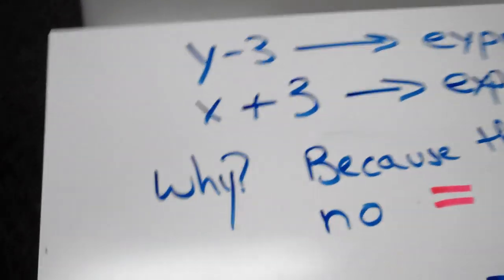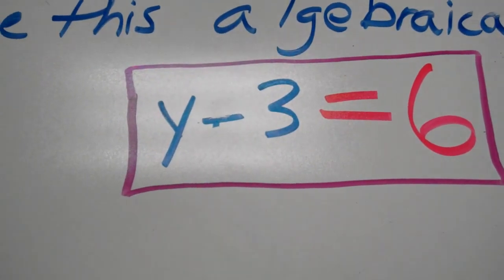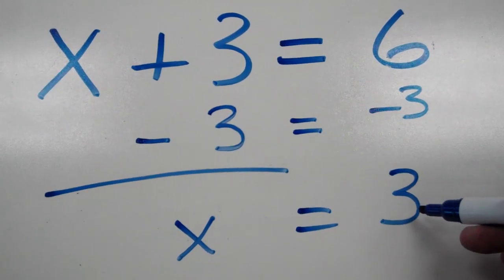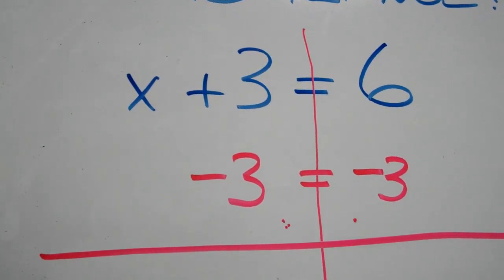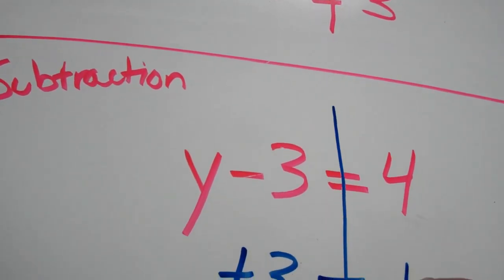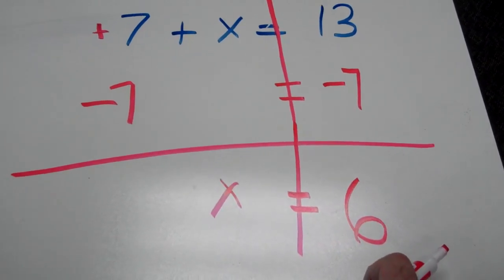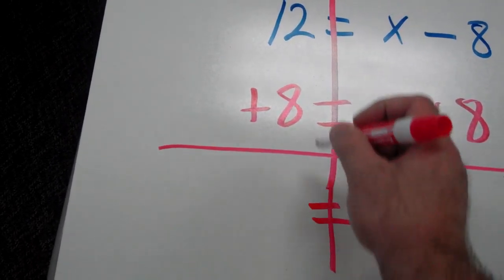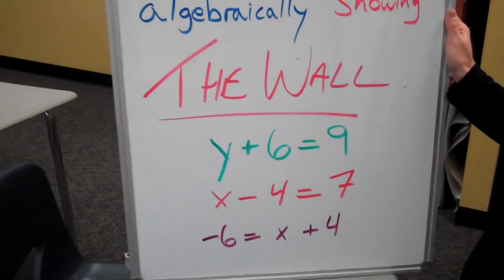C6.L1--Solving One-Step Equations